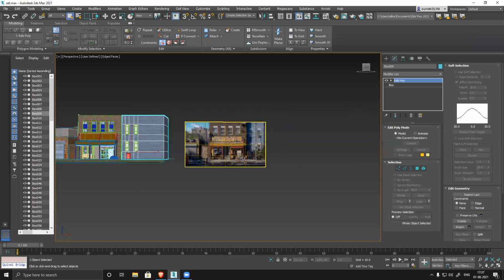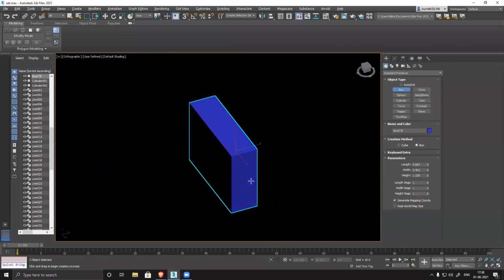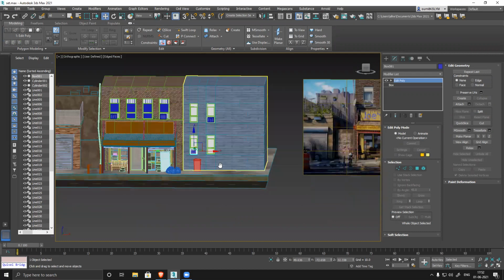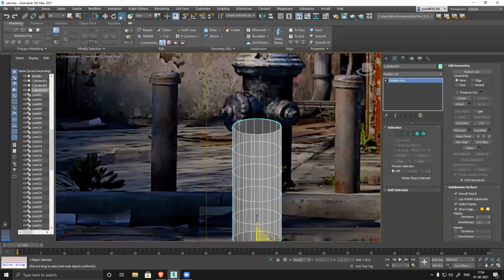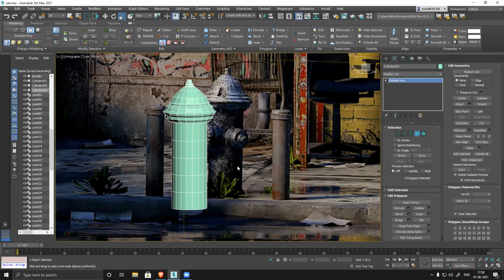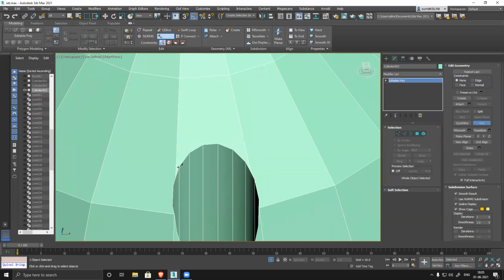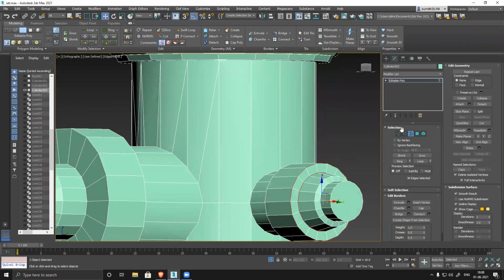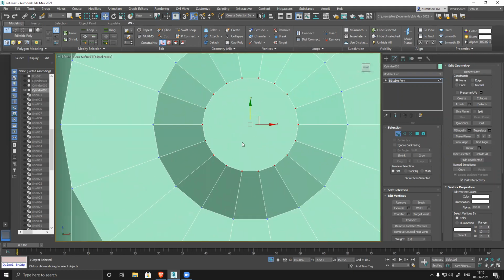2021 06 01 17 21 52 GA212 DM 82413222167